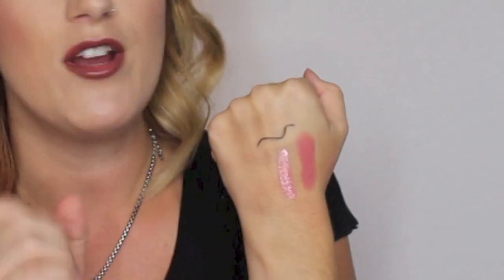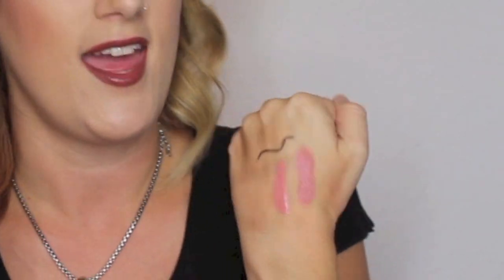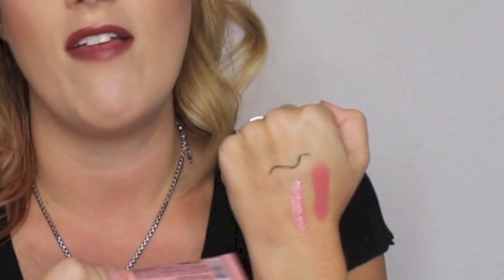Affordable Makeup I Can't Live Without!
Hey beautiful friends! I hope you all enjoy this video! I love it when you guys give me fun video ideas, so always feel free to leave me requests below in the comments section, because I have an ever-growing list of video requests and things I want to film for you!
Be sure to tell me below YOUR very favorite affordable makeup must haves!

Products Mentioned -
Loreal True Match foundation in W2
Elf High Definition Undereye Setting powder
Jane Inspire bronzer
Sonia Kashuk cream blush in Petal
Elf Small Stipple brush
Milani lipstick in Nude Cream
LA Girls Lip Paint in Elude

XOXO
Ashley

This has been a Boots & Blush Entertainment Production.